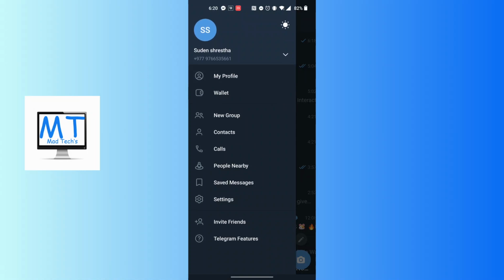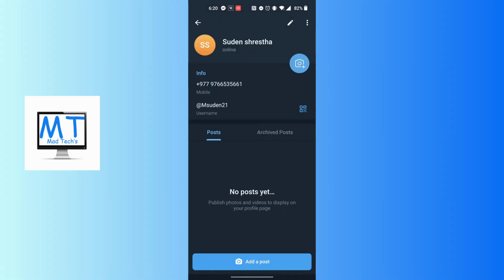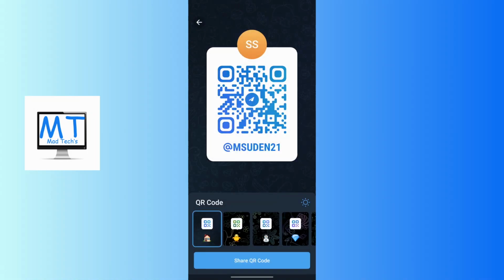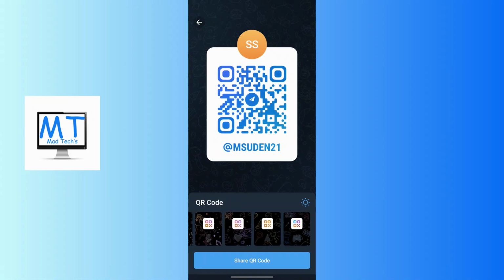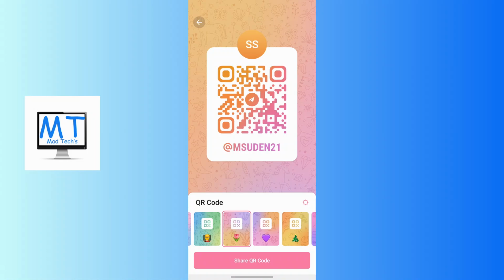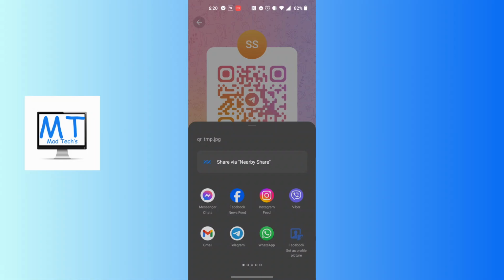How to Share Telegram QR Code 2024?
How to Share Telegram QR Code 2024? MadTechs

Expand your network! Join MadTechs as we guide you through sharing your Telegram QR code in 2024. In this step-by-step tutorial, we'll show you how to generate and share your QR code, making it easy for others to connect with you.